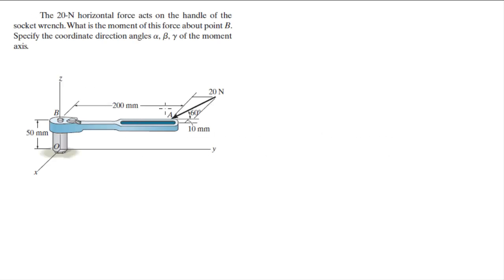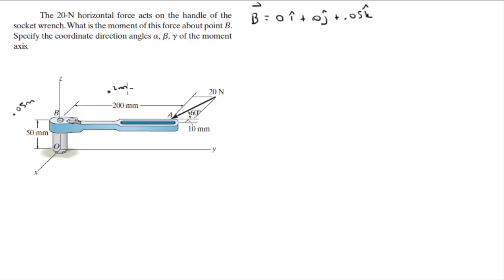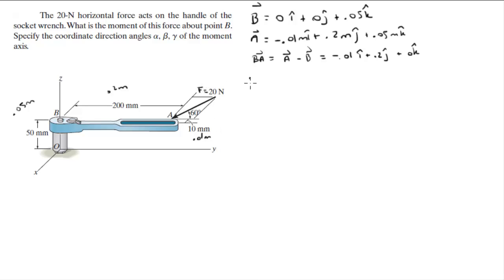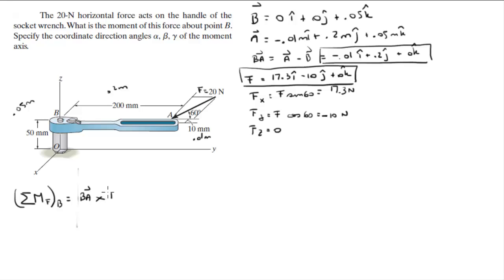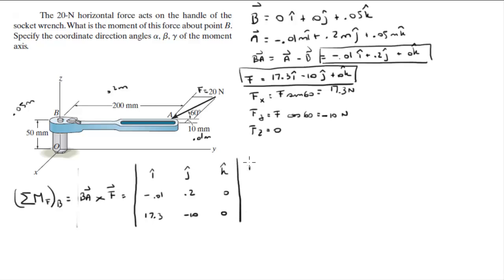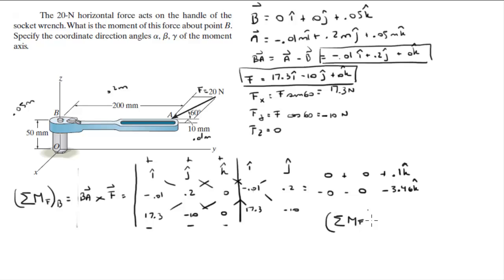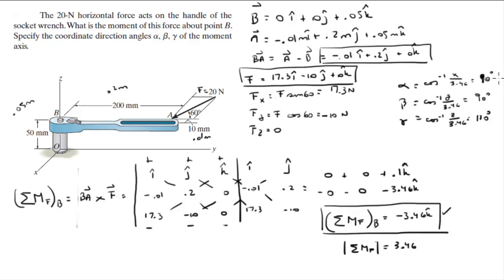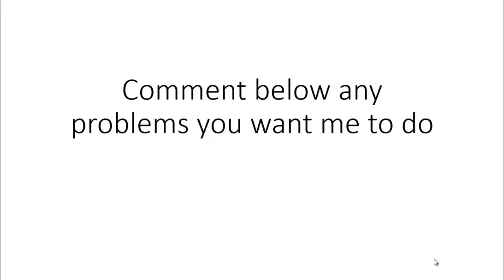What is the moment of this force about point B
The 20-N horizontal force acts on the handle of the
socket wrench. What is the moment of this force about point B.
Specify the coordinate direction angles a, b, g of the moment
axis Get the book